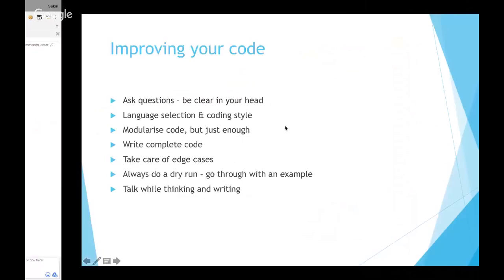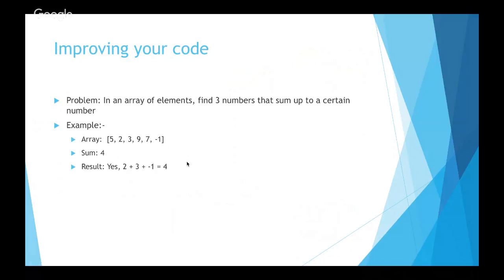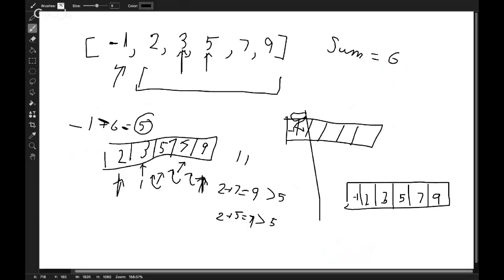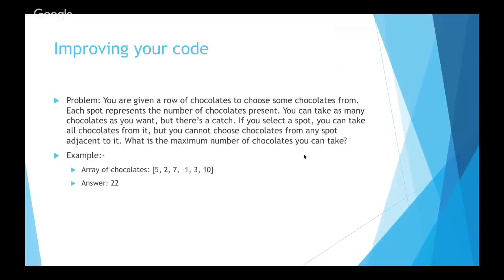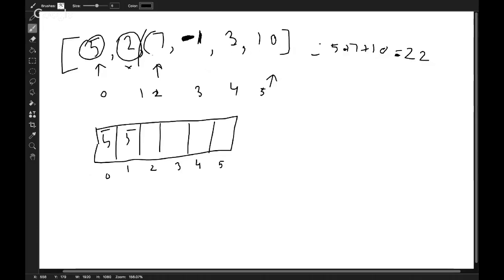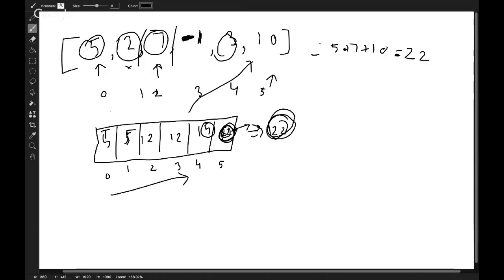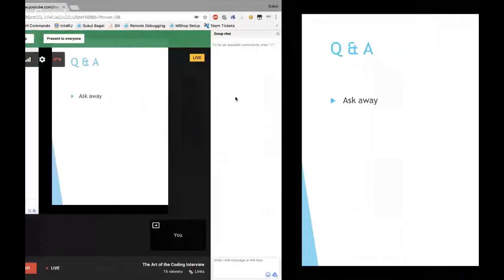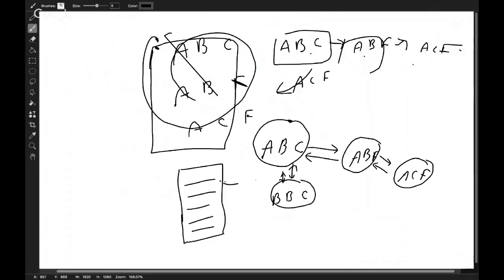The Art of the Coding Interview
AMA session to help you in your preparation for the coding interview